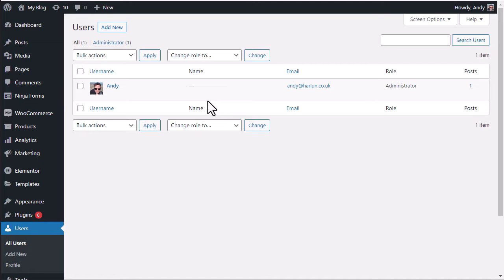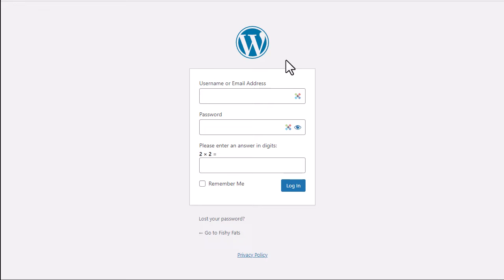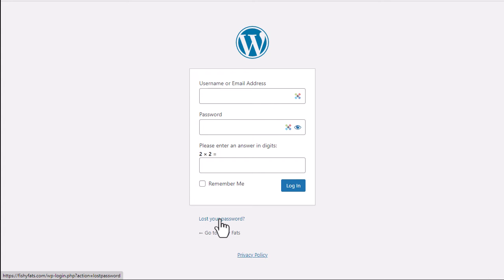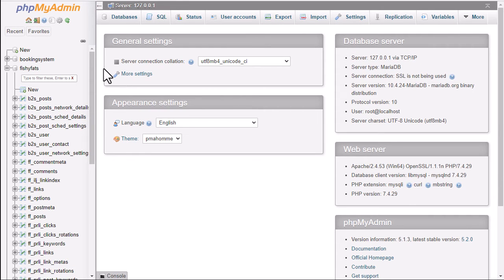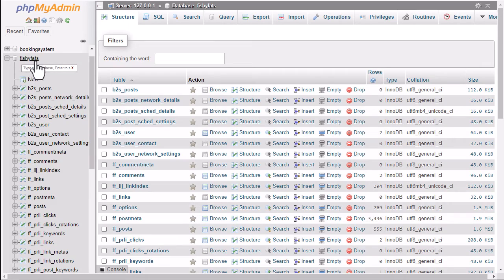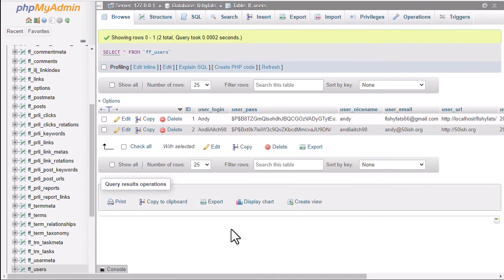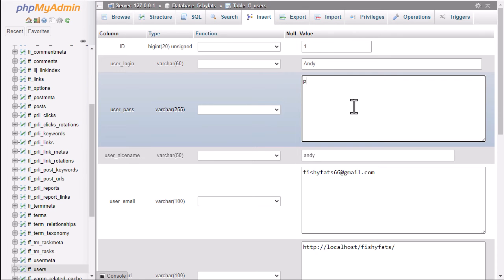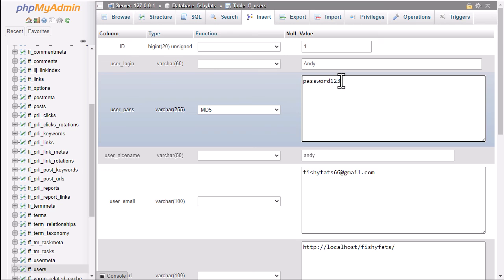Change WordPress User Password using PHPMyAdmin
If you are locked out of your WordPress site because you've lost your password and the reset link doesn't work for you, there is an option to change your password using PHPMyAdmin.  This video shows you how to do that.